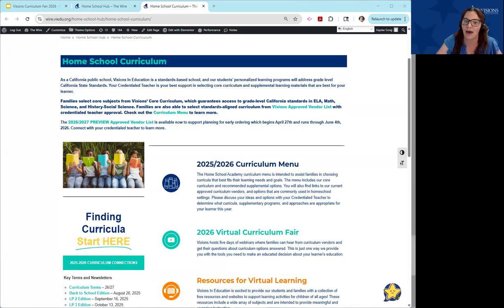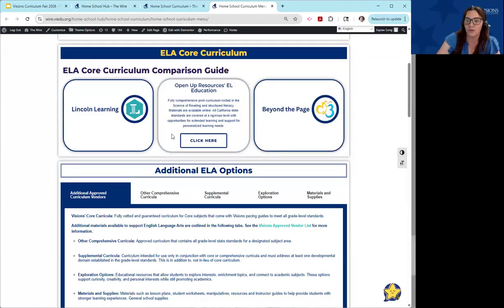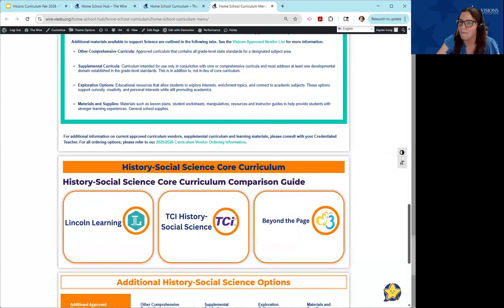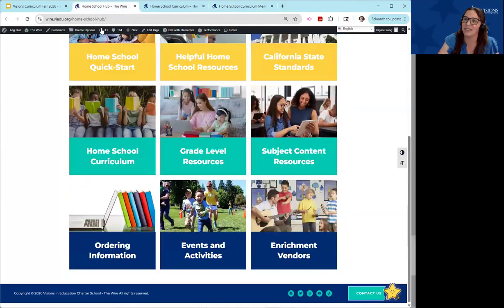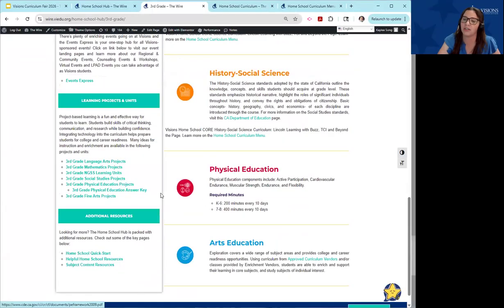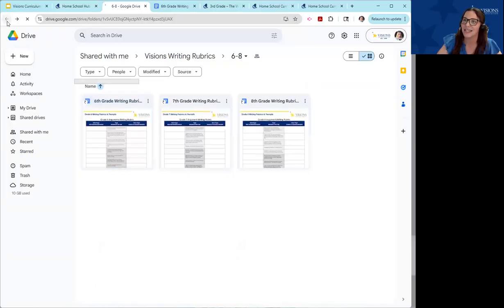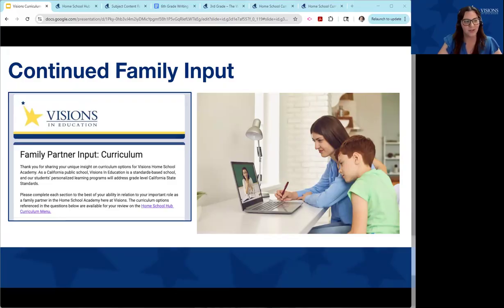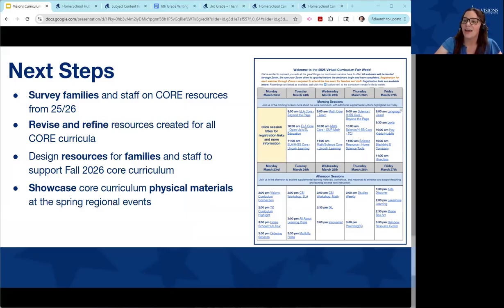2026 Curriculum Fair: The Wire - Home School Hub Tour